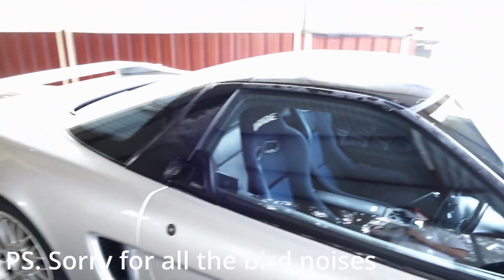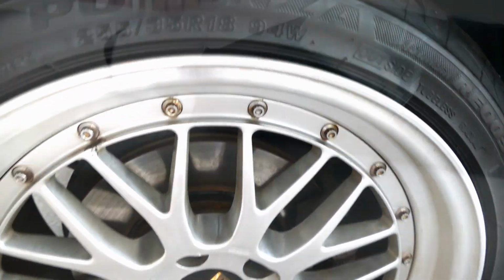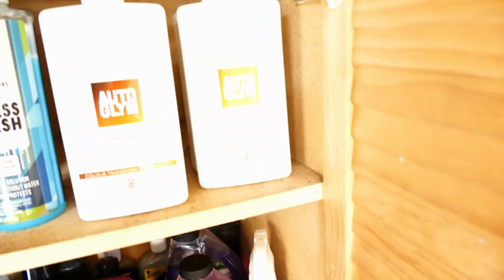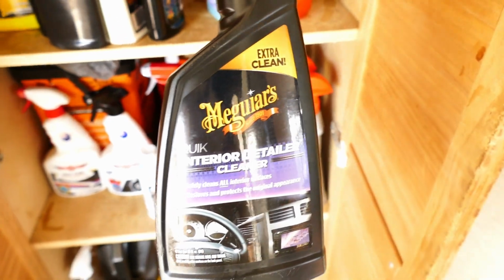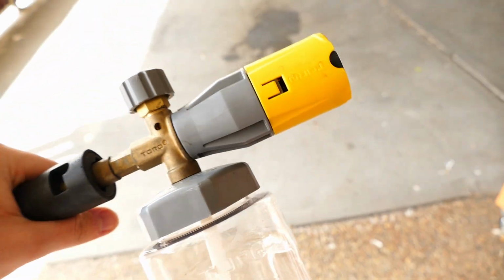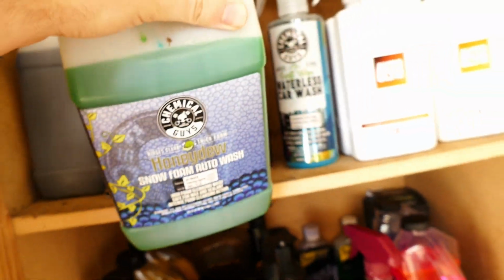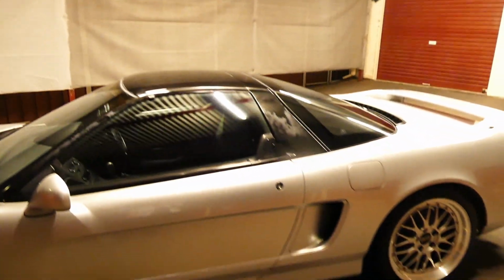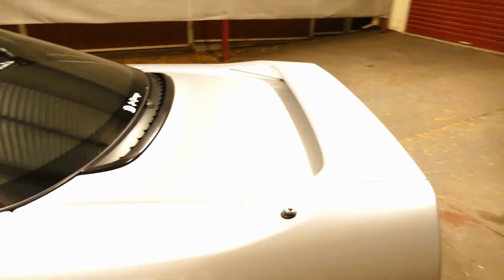Getting My NSX Ready For Its First Car Meet!!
Detailing my NSX for its first car meet montage. The NSX needed a good detail before I could take it out for its first meet. happy to say she came out amazing! Enjoy